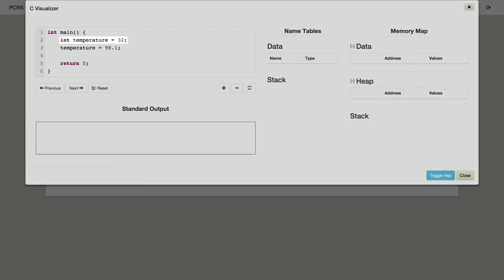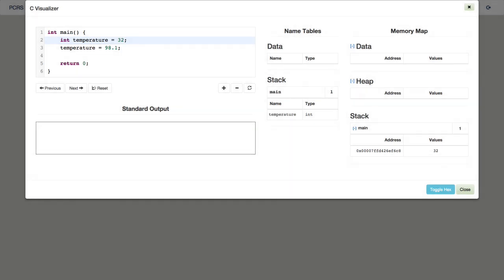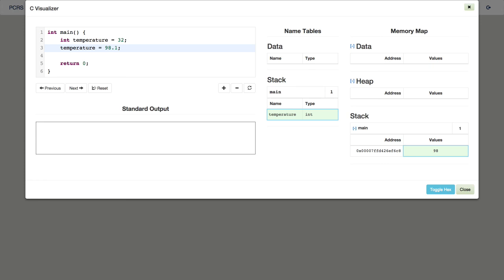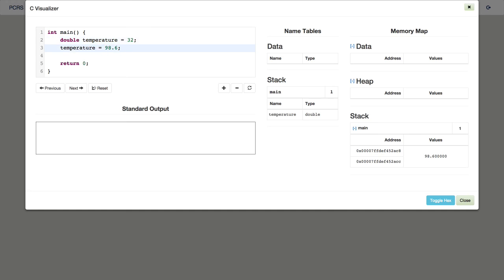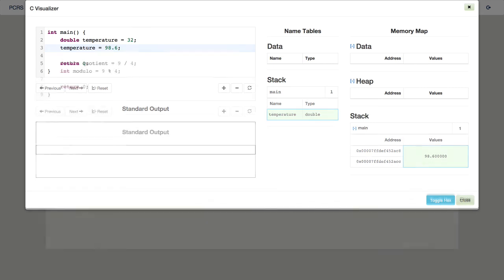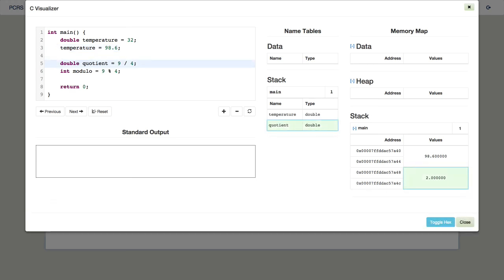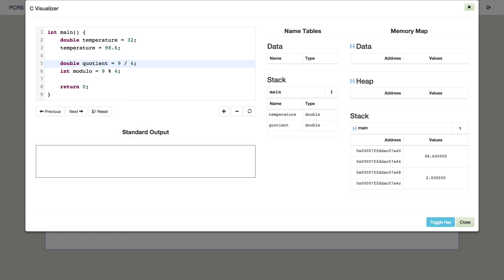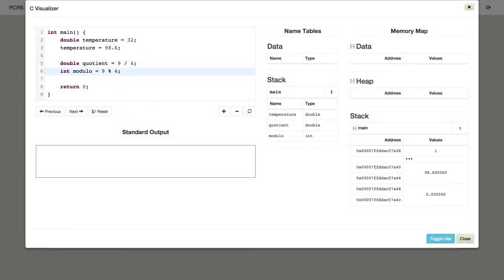Tipos, Variáveis e Declarações de Atribuição: Variáveis do Tipo Double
Variáveis do Tipo Double